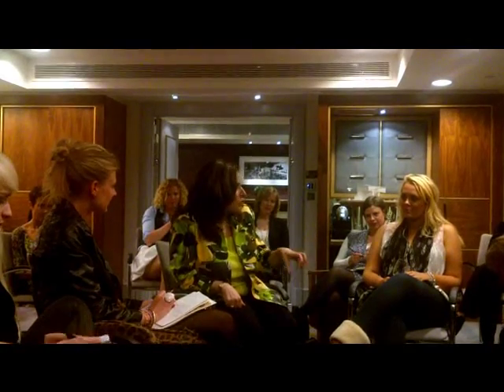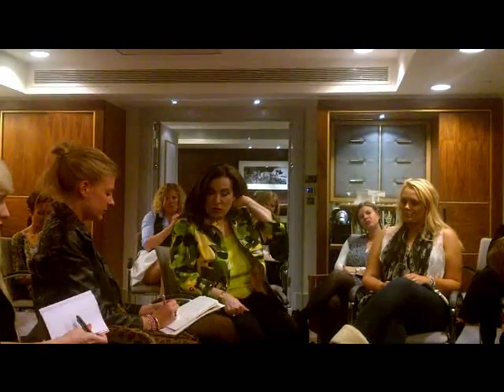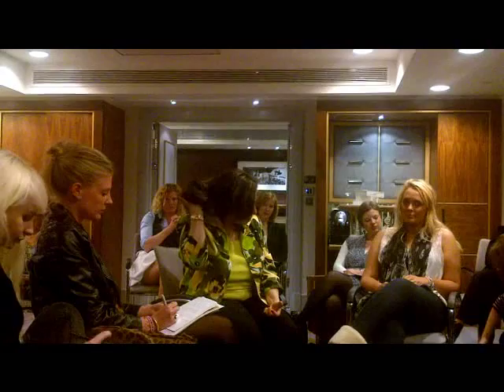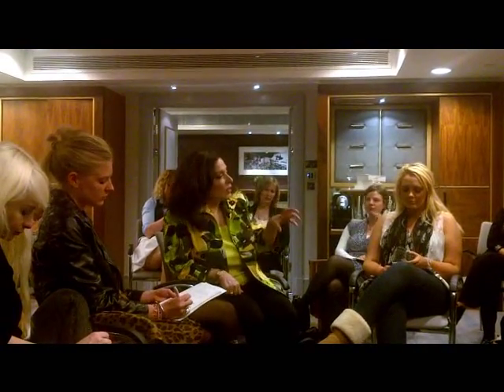Paula Begoun on Skincare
Watch exclusive footage from our meeting with Cosmetics Cop, Paula Begoun, where she talks her skincare 101.